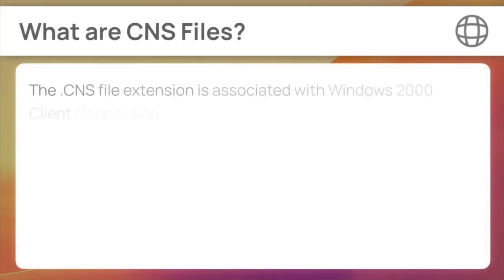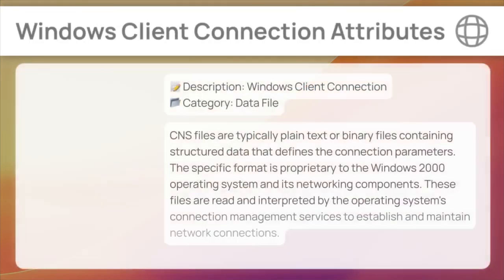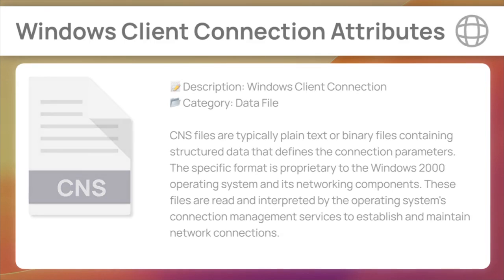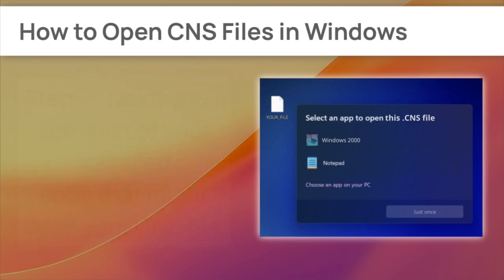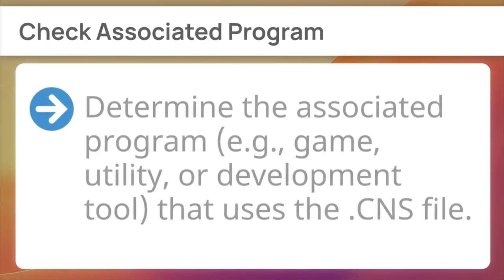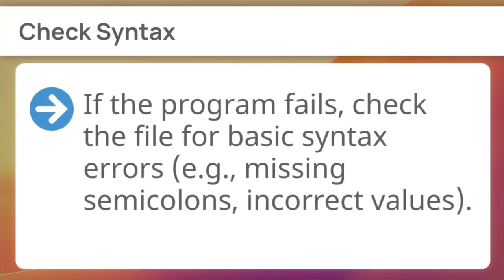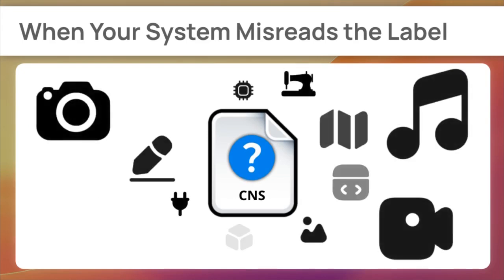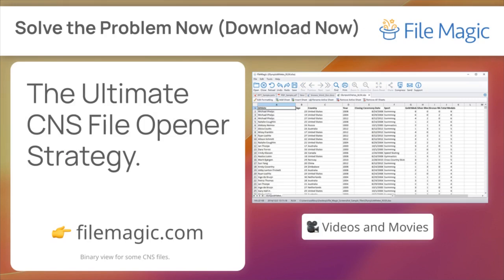Opening CNS Files (Notepad++)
Your Windows Client Connection format won’t open? Don’t worry — many people run into this! This quick tutorial explains how to open and troubleshoot any CNS file in Windows, even if the system can’t identify the format.

CNS files are typically plain text or binary files containing structured data that defines the connection parameters. The specific format is proprietary to the Windows 2000 operating system and its networking components. These files are read and interpreted by the operating system's connection management services to establish and maintain network connections.

Download File Magic (Verified): The fastest way to open CNS files and other unknown formats on your PC.

▶ What We'll Cover:

- Use the proper application to open the CNS file safely
- Repair system issues blocking CNS files
- Learn what the CNS file is and what it’s used for
- Get a brief history of the CNS file format
- Fix CNS file association errors in Windows
- How to Check Associated Program
- How to Check Syntax

Timestamps:

00:00 - Context
00:23 - All About CNS Files
00:43 - CNS Internal Format Structure
01:05 - Open CNS Files
01:49 - Why Won't CNS Open?